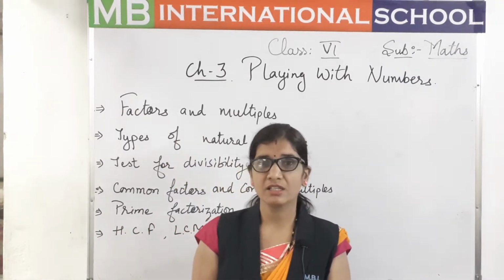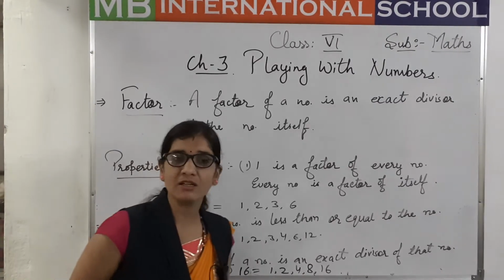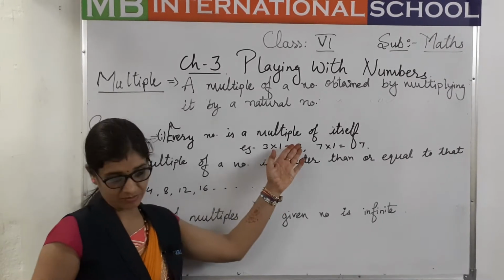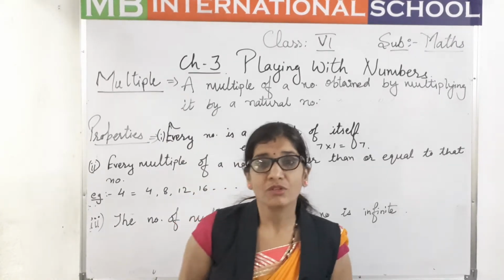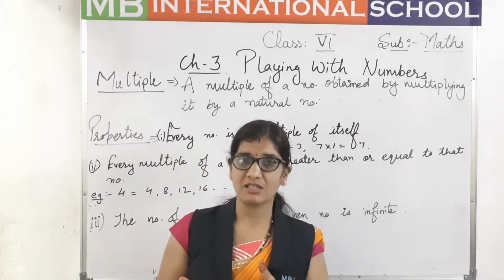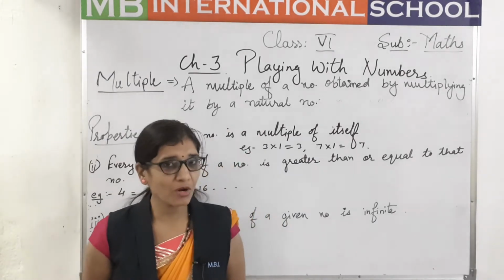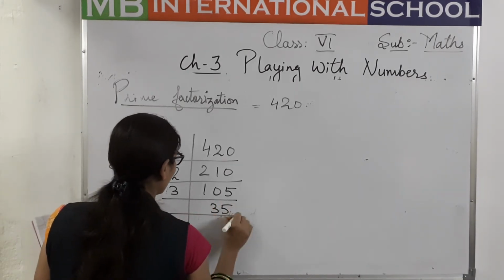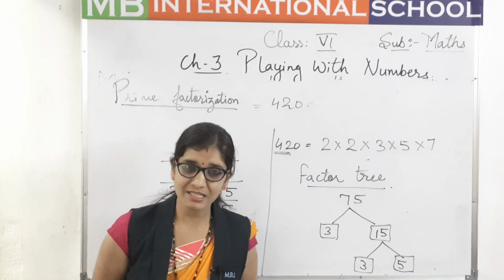class 6 -Chap 3(playing with numbers) lecture 1 maths